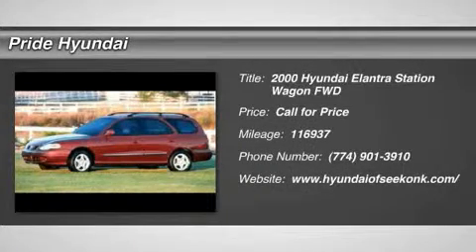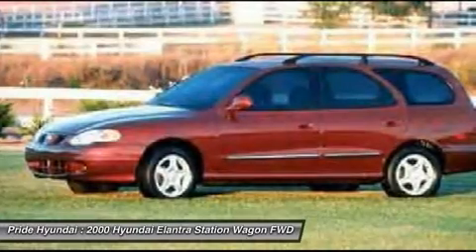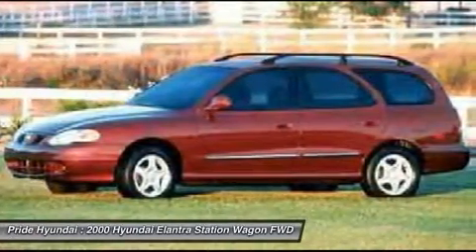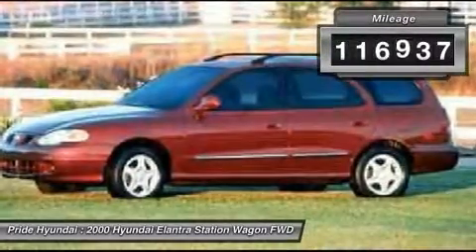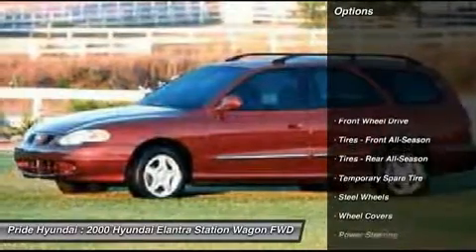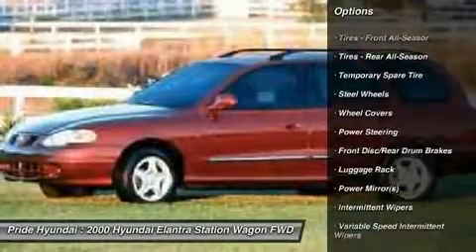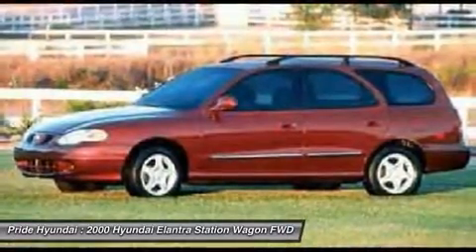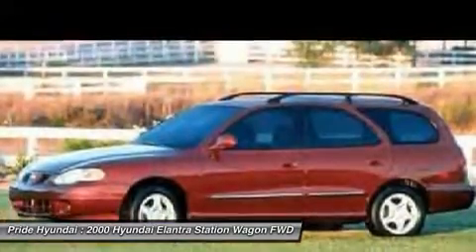2000 HYUNDAI ELANTRA Seekonk, MA P704674A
2000 HYUNDAI ELANTRA Seekonk, MA
Stock# P704674A

Pride Hyundai
11 Taunton Ave.

Check out this 2000 Hyundai Elantra GLS. This Elantra features the following options: Front wheel drive, Body-color door handles, Lockable glove box, Independent MacPherson strut front suspension w/stabilizer bar, Collapsible steering column, Child-proof rear door locks, Remote trunk/fuel door releases, Tinted glass, Digital quartz clock, Air conditioning. It has a transmission and a Gas I4 2.0L/122 engine. Stop by and visit us at Pride Hyundai, 11 Taunton Ave., Seekonk, MA 02771.